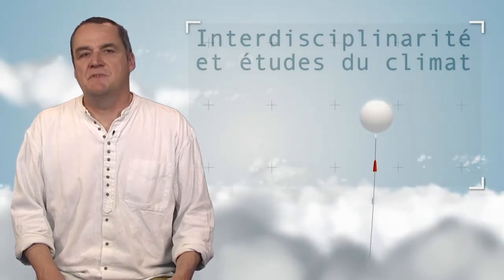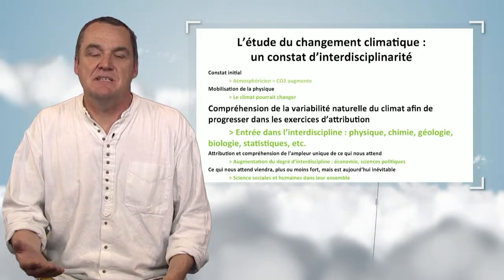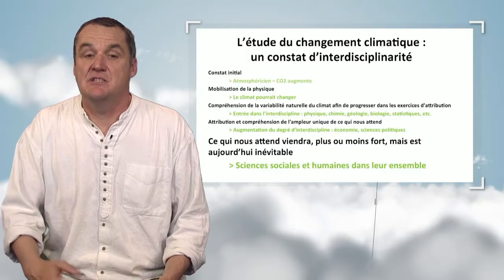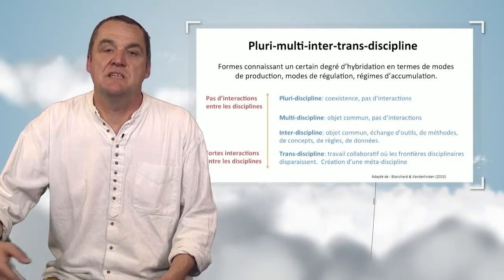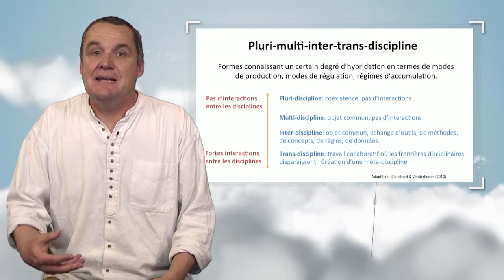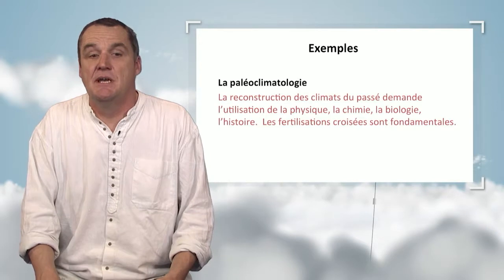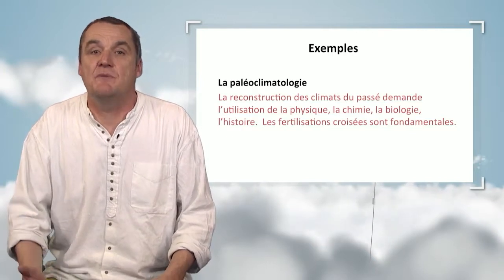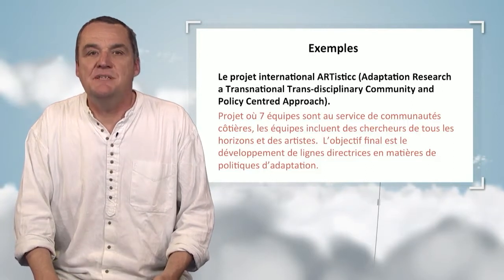Interdisciplinarity and climate studies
Jean-Paul Vanderlinden explains what is the interdisciplinarity and very concretely shows why such an approach is necessary when we are interested in the climate evolution. He gives examples of interdisciplinarity projects, then he concludes underlining the interest of combining a reflexive approach with these projects.